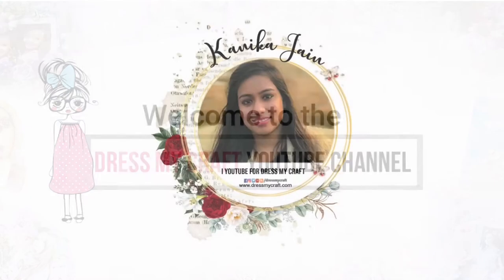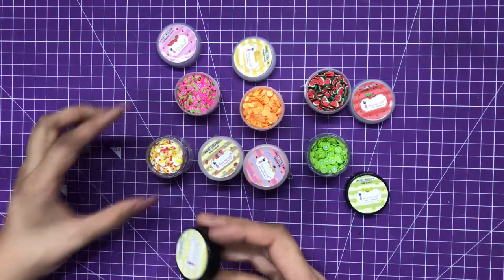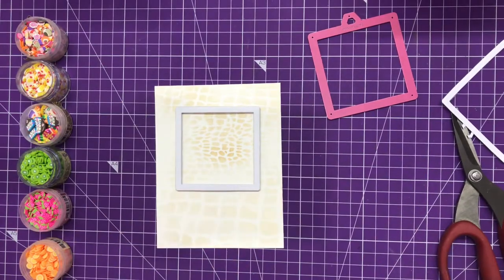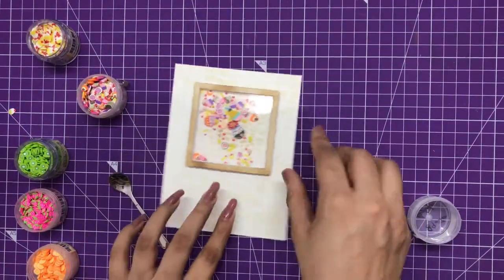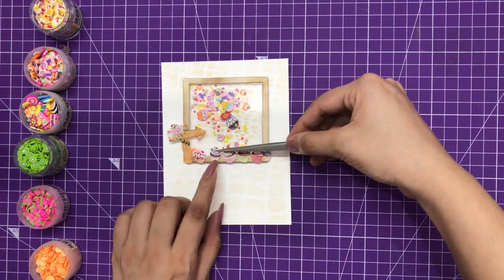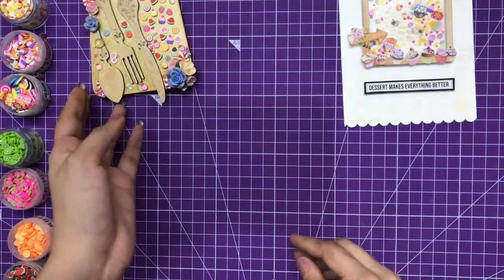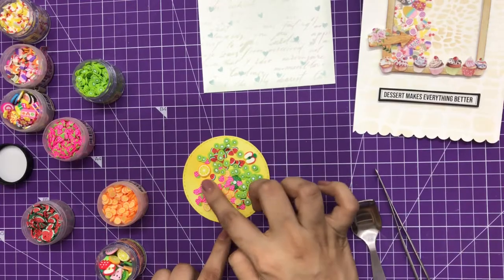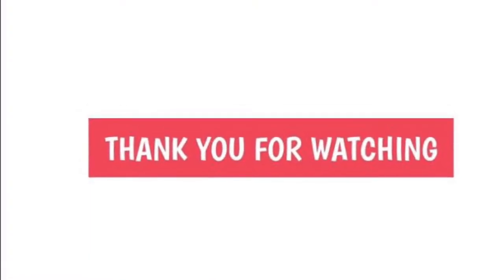How to make shaker cards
Title- How to create Shaker Cards using Shaker Slices from Dress My Craft

Description-

Hello, Today in this video I am sharing how to make Sharer Cards using Shaker Slices from Dress My Craft.

Happy Crafting
Kanika Jain